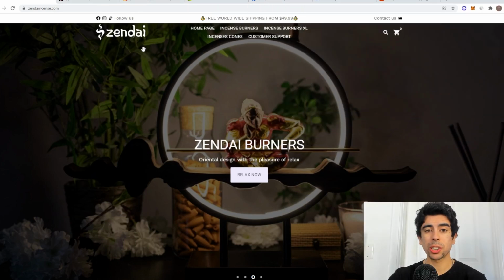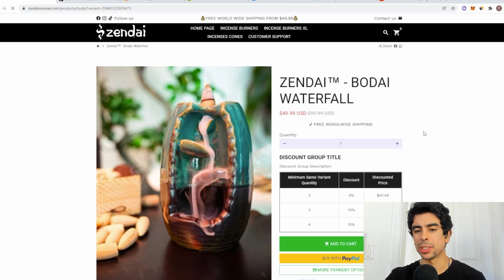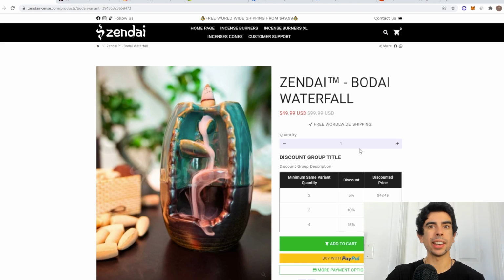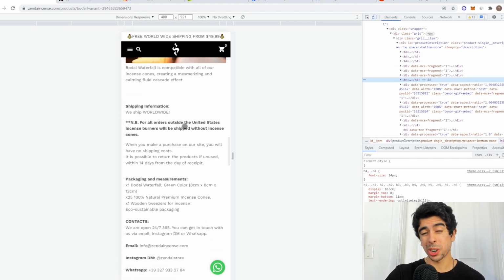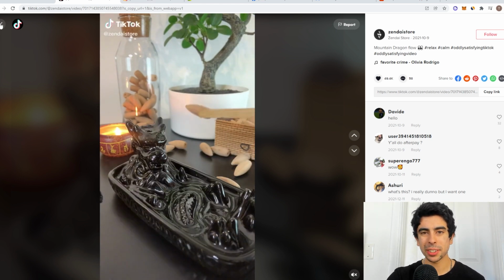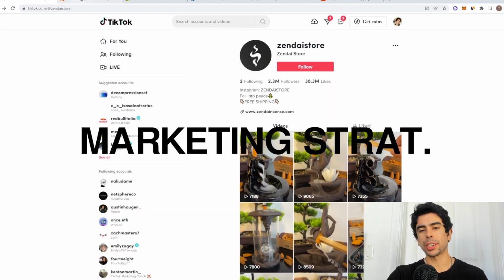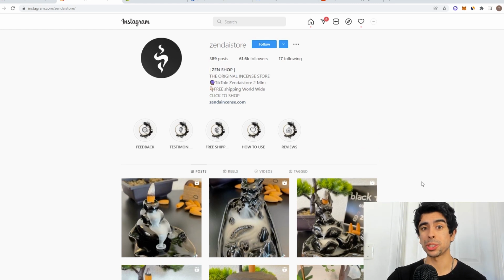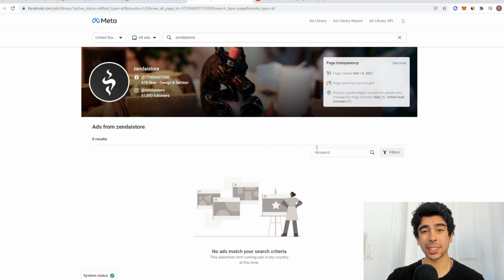$1M+ Ecommerce Store (FREE TikTok Traffic Only)